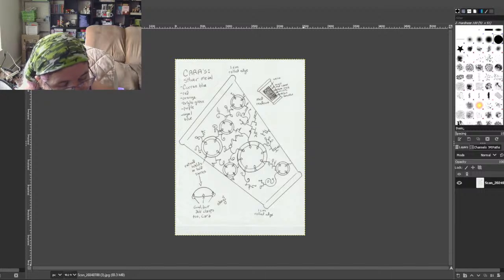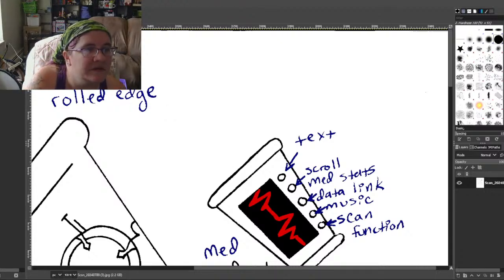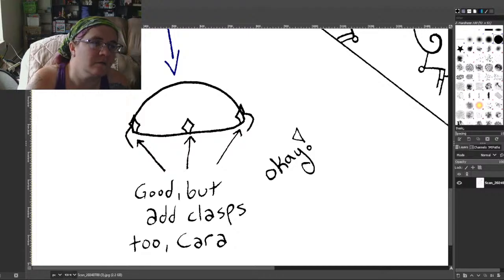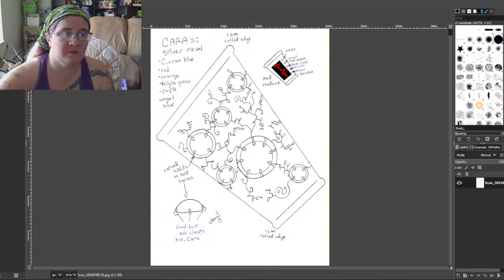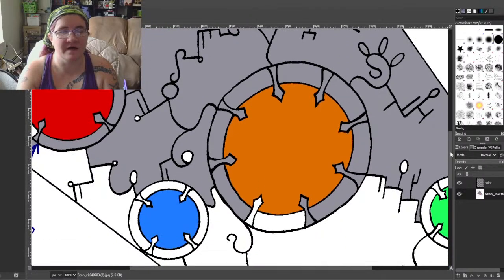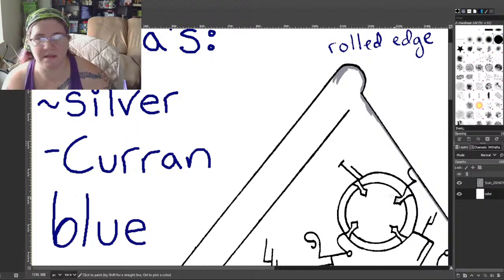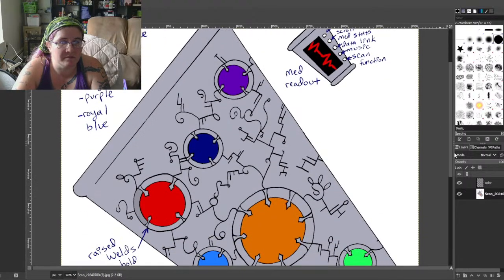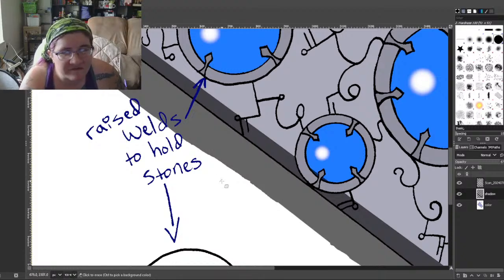Chapter Art and Dragon Coloring Book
Catching up on the backlog of unfinished, unposted pieces. Come hang out!